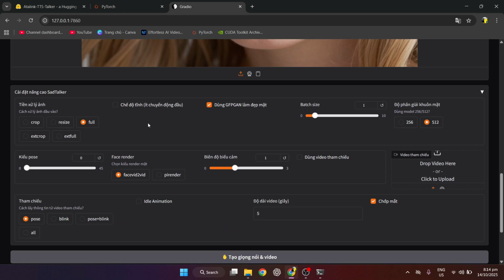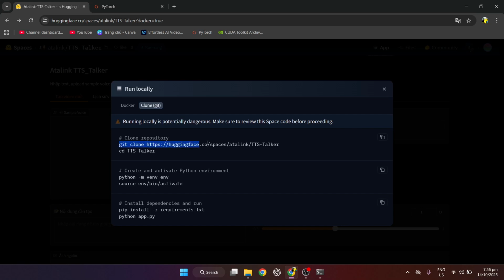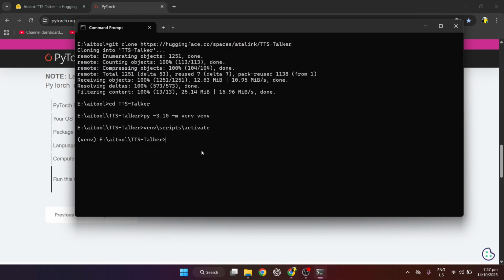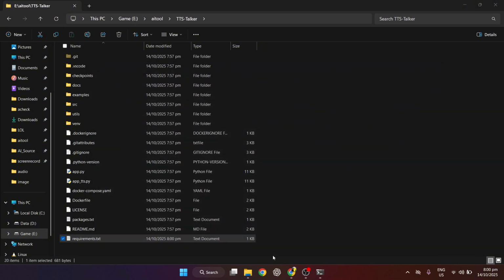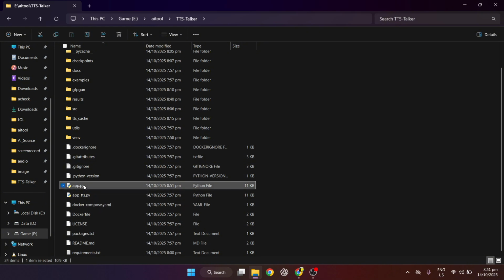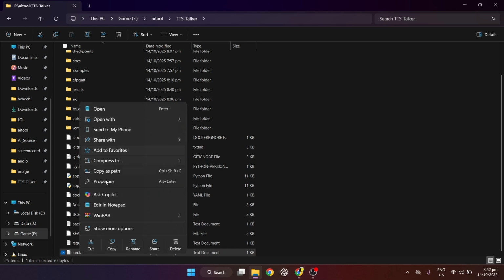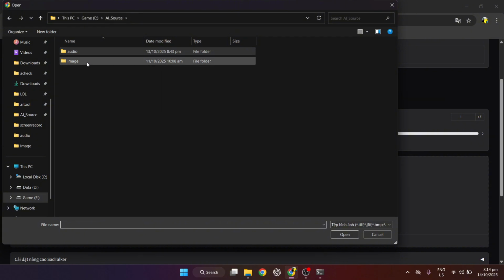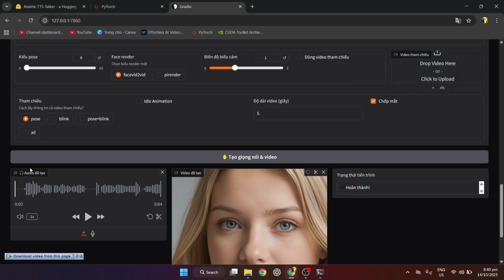Install Atalink TTS Talker | Turn Any Photo into a Talking Video (Full Setup + Demo)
Learn how to install Atalink TTS_Talker and turn any photo into a realistic talking video — using your cloned AI voice.
This full setup tutorial covers cloning the GitHub repo, installing dependencies, preparing voice and image inputs, and generating your first talking avatar locally.

Atalink TTS_Talker combines AI voice synthesis with lip-sync animation, letting you create expressive talking avatars from any photo — fully offline, no cloud upload.

✅ What you'll learn:
• Install Atalink TTS_Talker from GitHub
• Use cloned voice for lip-sync animation
• Generate AI talking avatars locally

📦 Requirements:
- Python 3.10+
- Git
- FFmpeg installed
- NVIDIA GPU (6GB+ VRAM)

🧠 bat file:
@echo off

call venv\scripts\activate

python app.py

pause